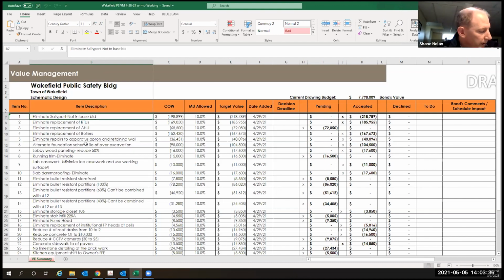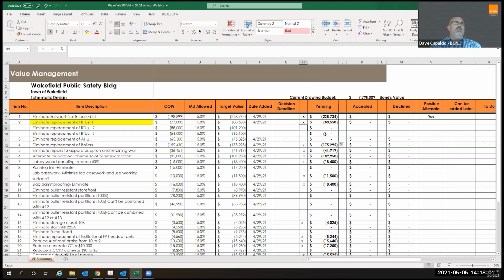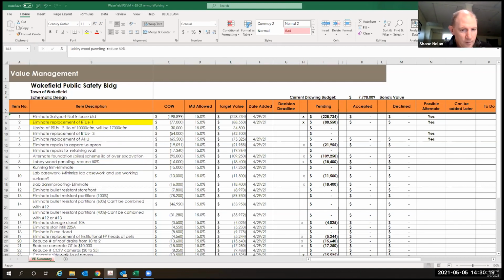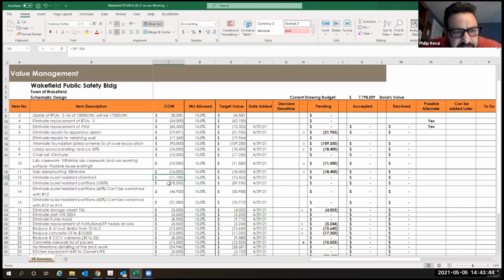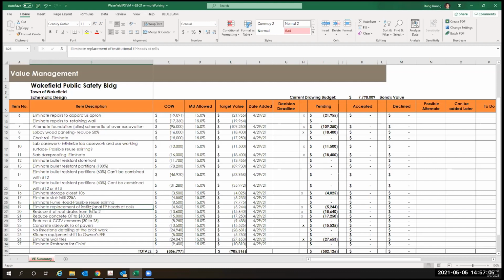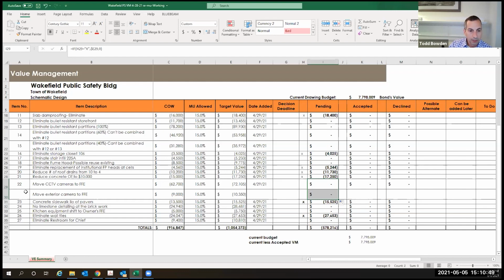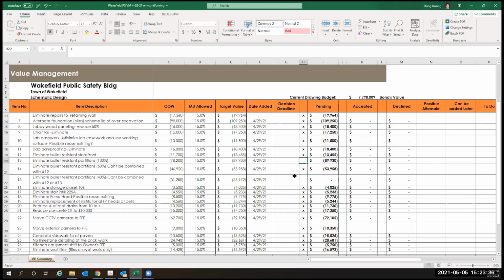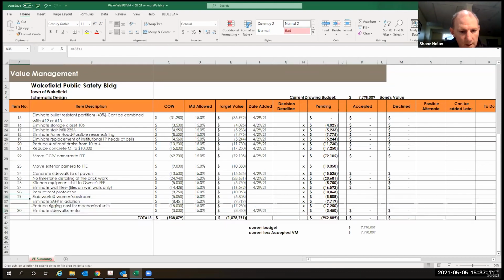Wakefield Permanent Building Committee Public Safety Building Advisory Working Group May 5, 2021